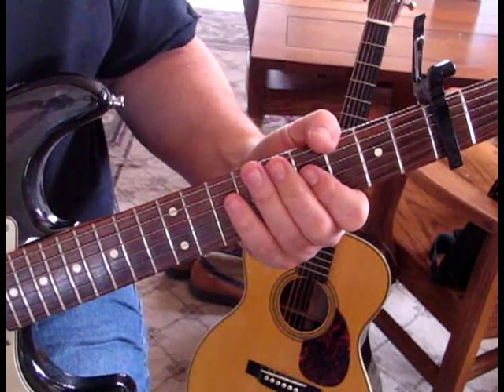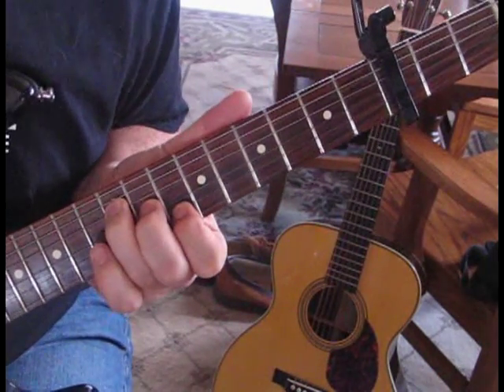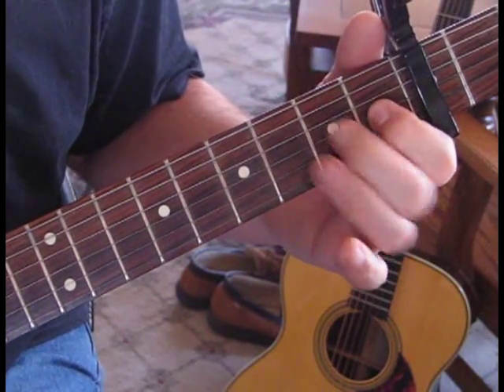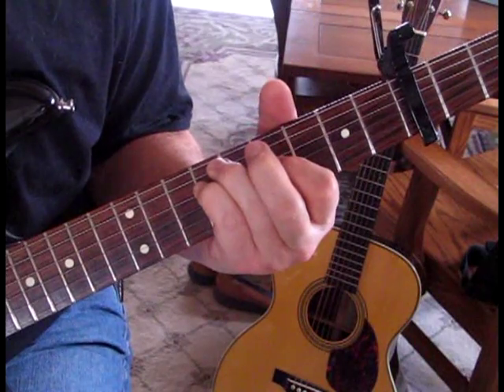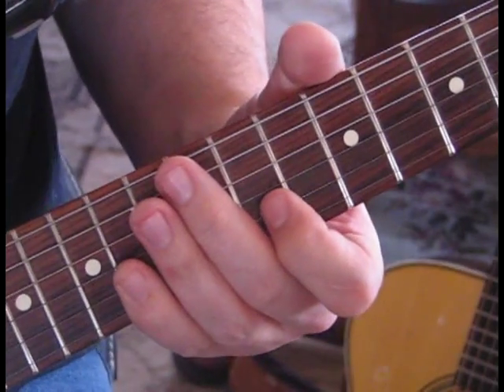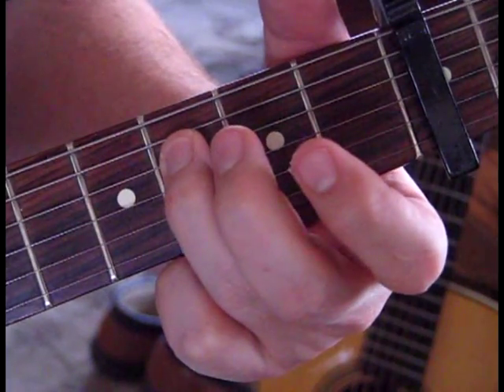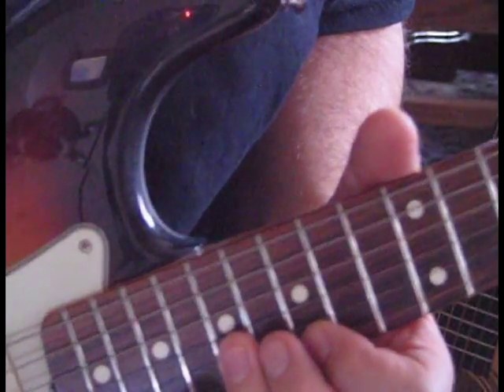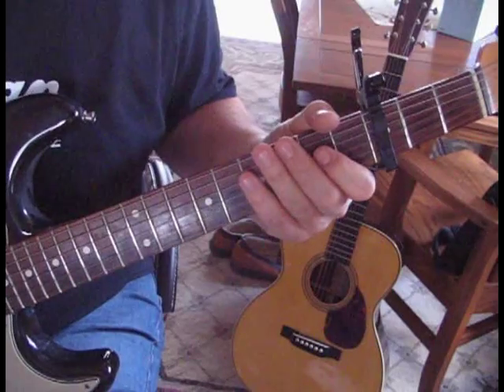Last Goodbye (Kenny Wayne Shepard - Electric Lesson)